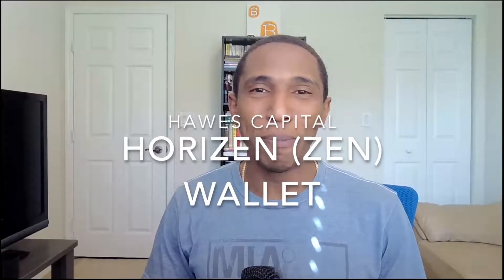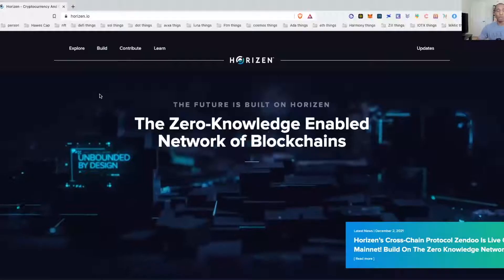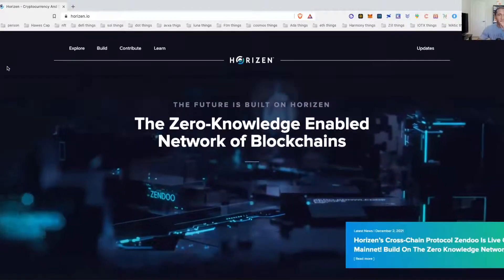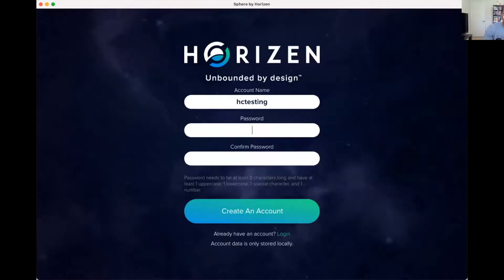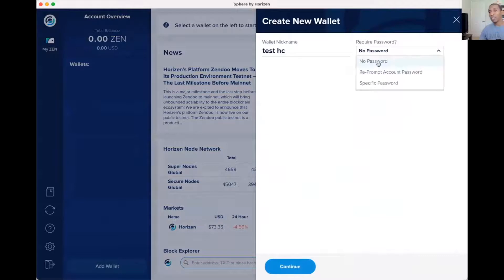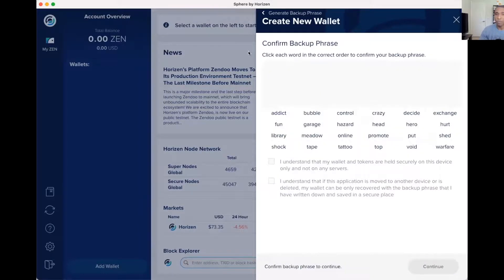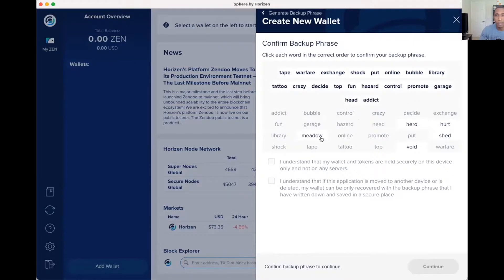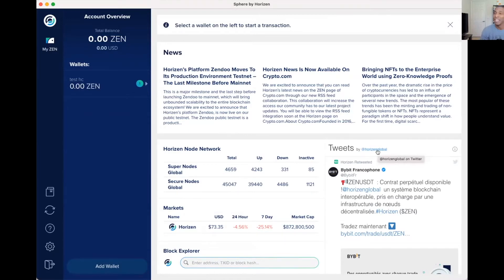Horizen (ZEN) Sphere wallet Zenadoo update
In this video i will show you how to use Zen Sphere